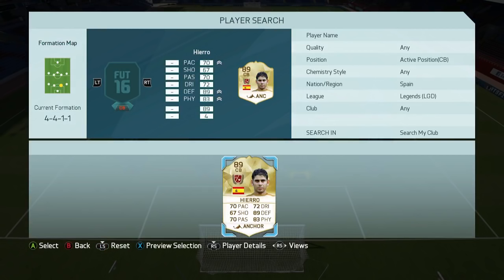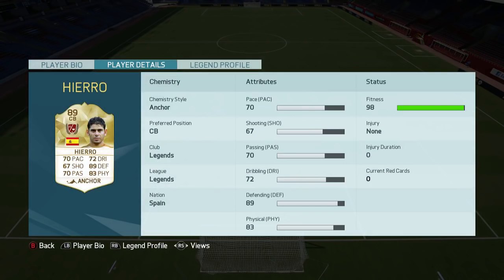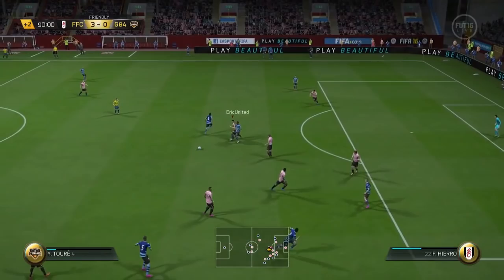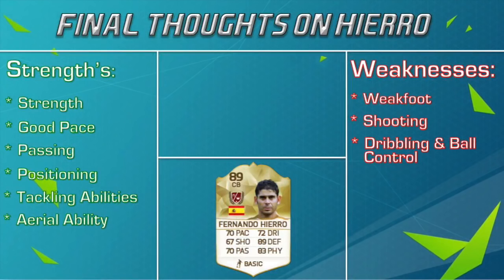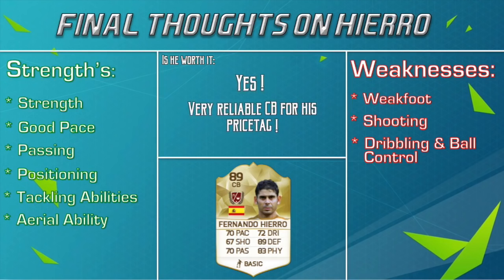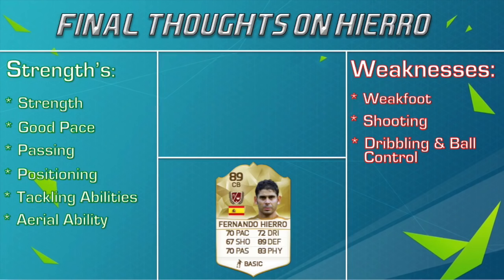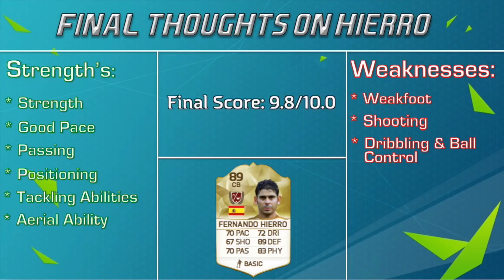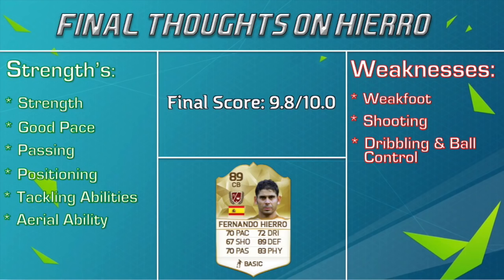FIFA 16 | Legend Review | Fernando Hierro !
PLEASE READ !!!

Welcome to , Enjoy :).